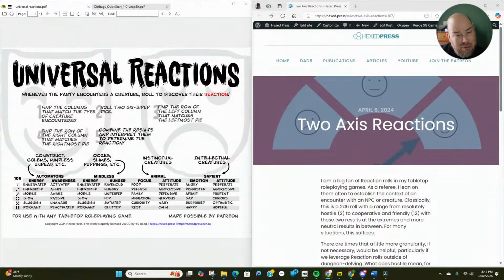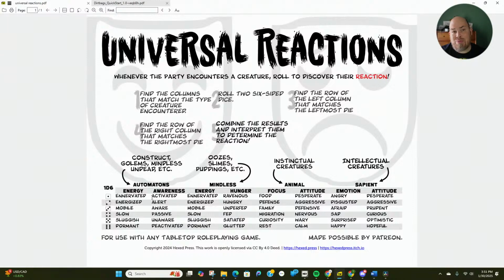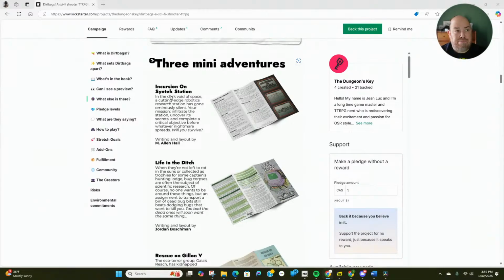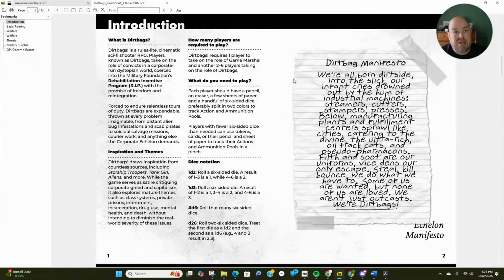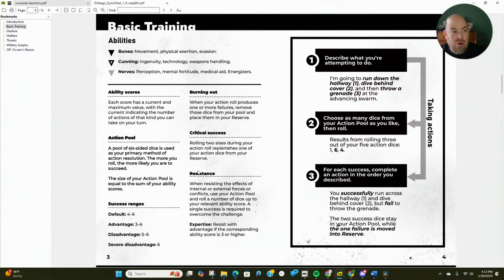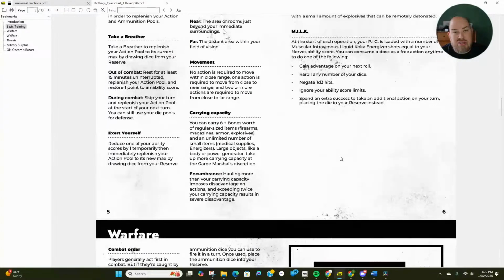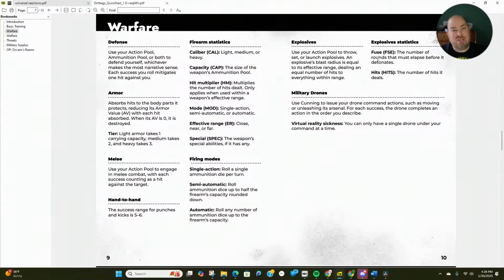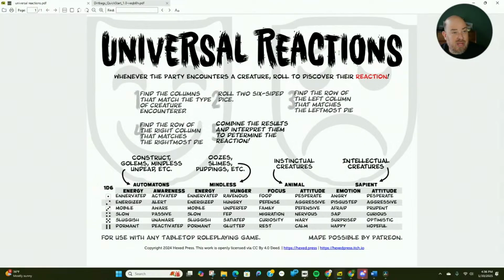Universal Reactions and Dirtbags Quickstart | Hexed Press BtS